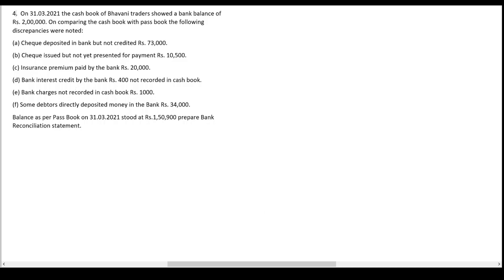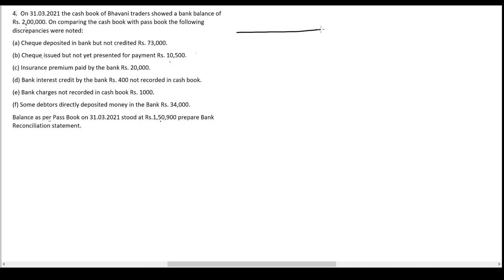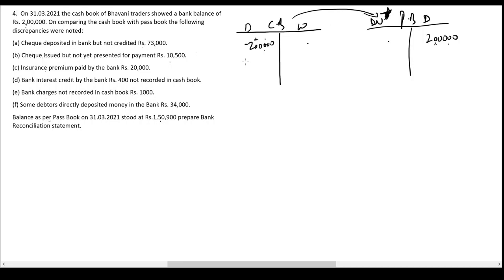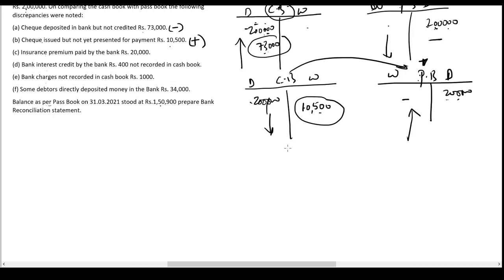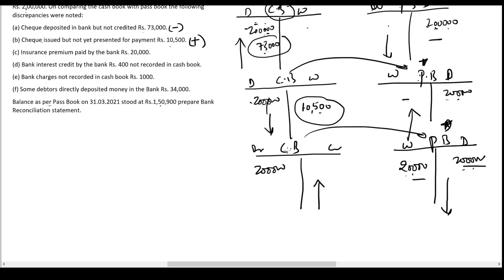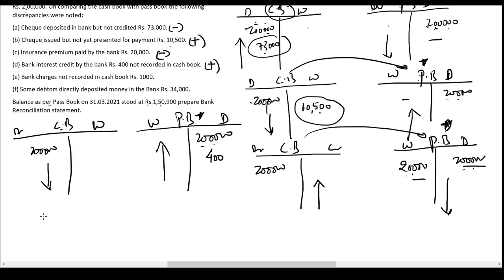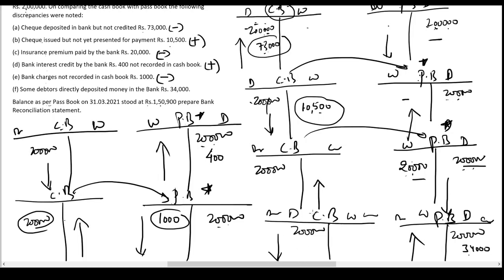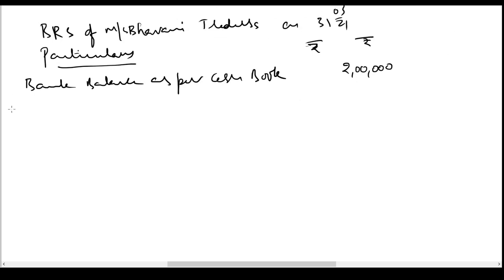BRS 4th problem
illustration on BRS